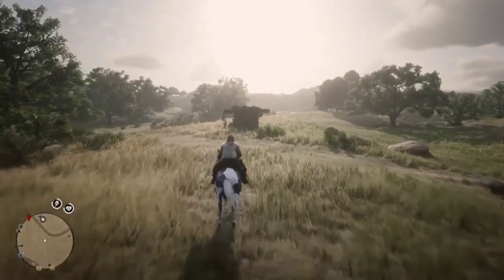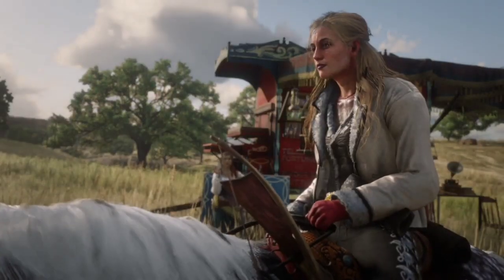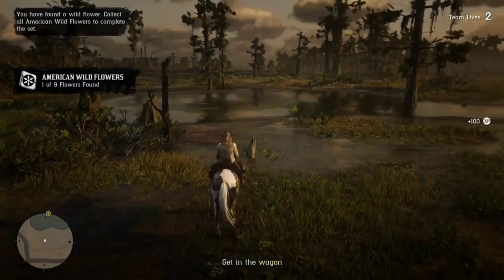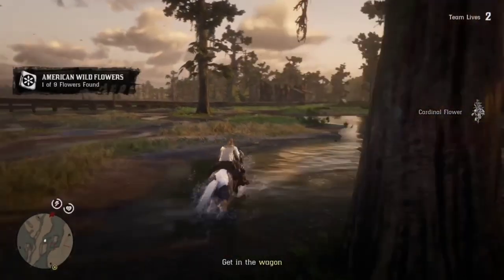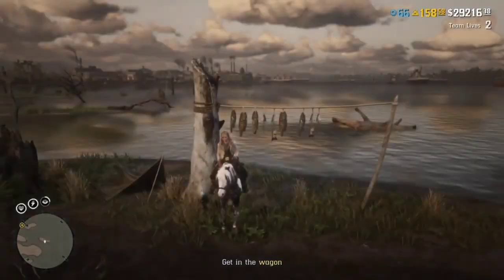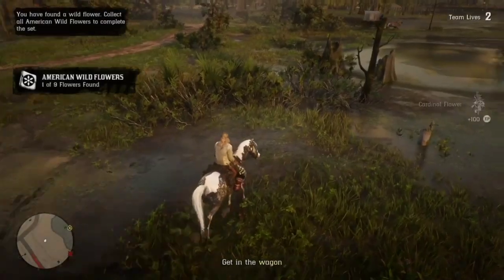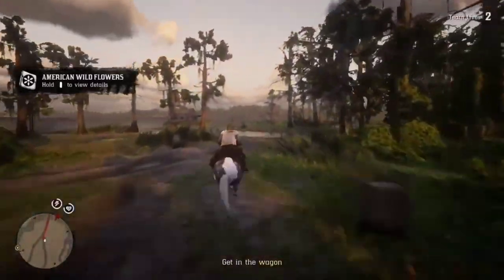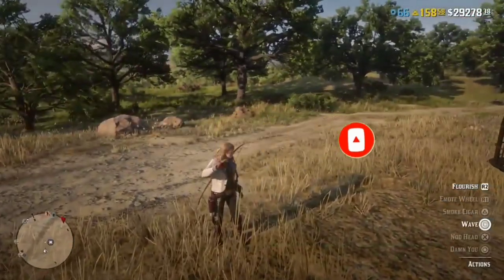MUST SEE! *SOLO* MONEY/XP GLITCH IN RED DEAD ONLINE! (RED DEAD REDEMPTION 2)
Founder - NZGlitcher